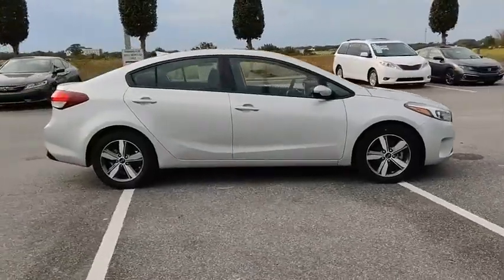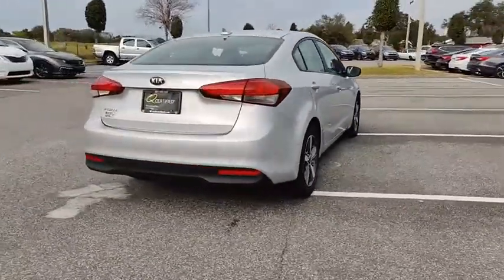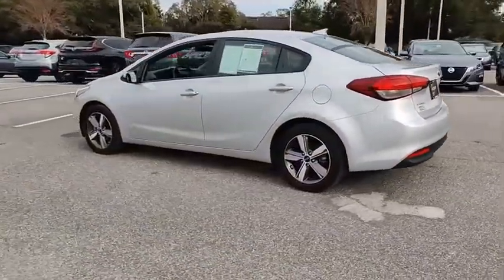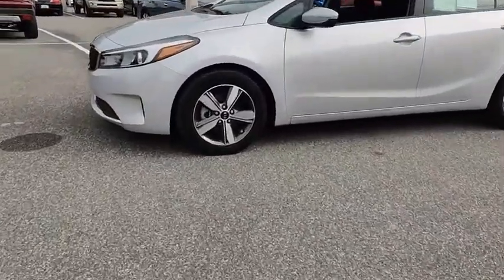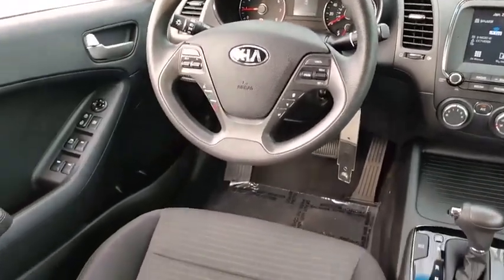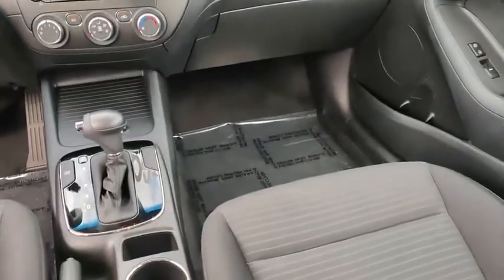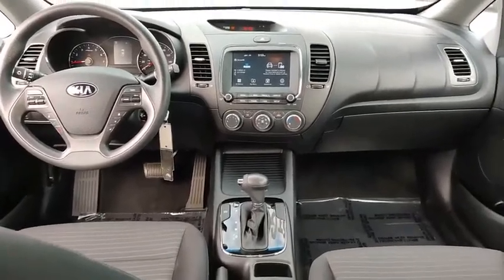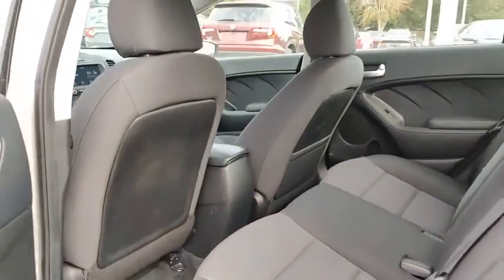2018 Kia Forte Winter Haven Honda FL P3396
2018 Kia Forte LX

100,000 MILE WARRANTY AVAILABLE!! PRE CERTIFIED!! LX PKG!! APPLE CARPLAY AND ANDROID AUTO NAVIGATION!! XM RADIO!! BLUETOOTH!! BACK UP CAMERA!! JUST SERVICED!! NO PAYMENTS FOR UP TO 90 DAYS!! PRICED TO SELL TODAY!! WE WILL EARN YOUR BUSINESS!!CALL OR EMAIL TODAY TO CONFIRM AVAILABILITY!!Hundreds nationwide have seen the vehicle you re viewing right NOW. Don t waste much more time.